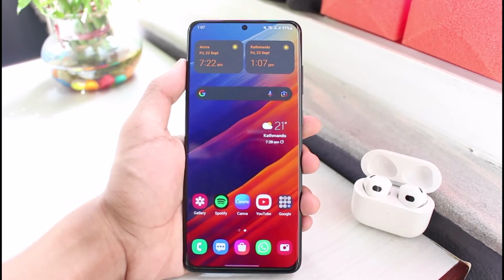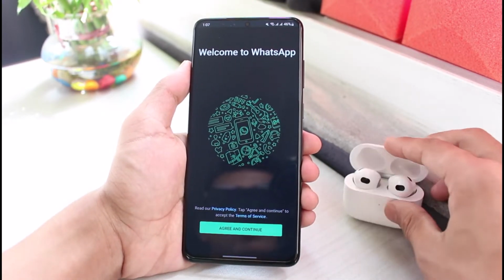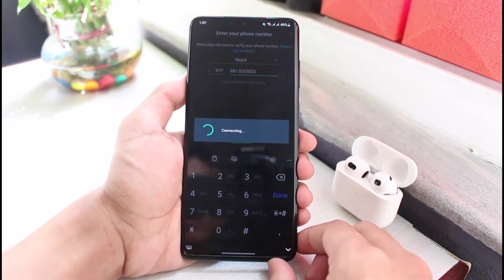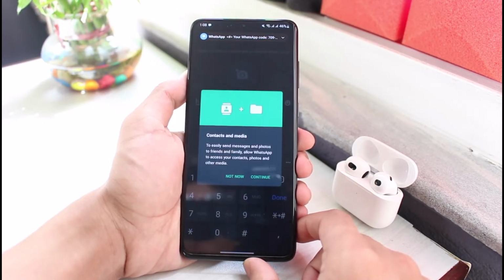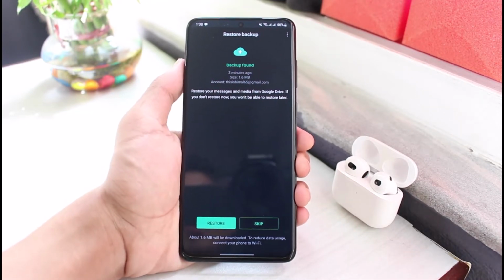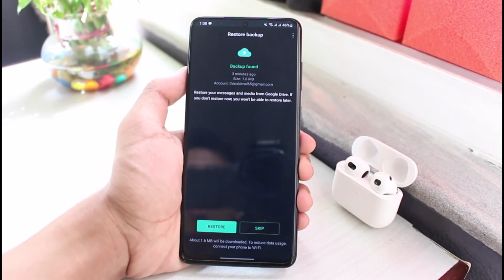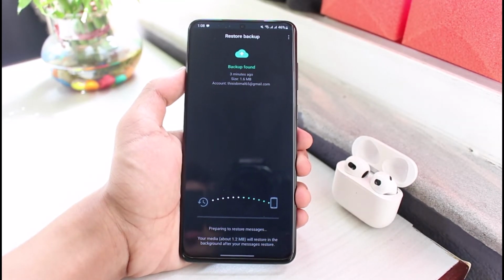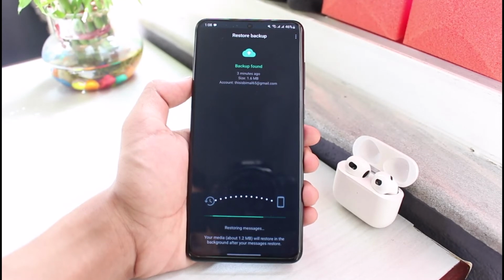How to Restore WhatsApp Messages on Android !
This video guides you in an easy step-by-step process to restore your WhatsApp messages on Android. So make sure to watch this video till the end.

Follow these simple steps:
1) Download the WhatsApp app from the Play Store
2) Go about signing up in a normal way
3) After you verify, it will ask you to restore messages
4) This option will only appear if you have backed up your chats before
5) Tap on the Restore button to restore your chats history
6) This way, you can restore your chat history on WhatsApp on Android.

0:00 Introduction
0:19 Things to Understand
0:30 How to Restore
1:28 Outro: Final Verdict